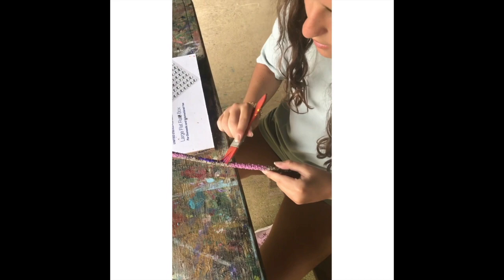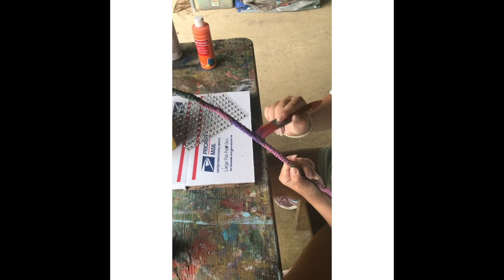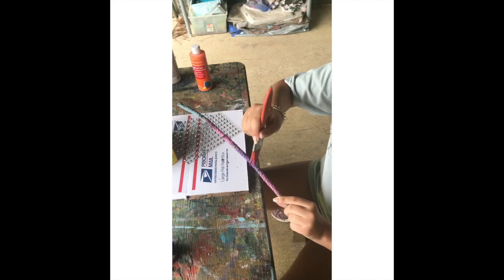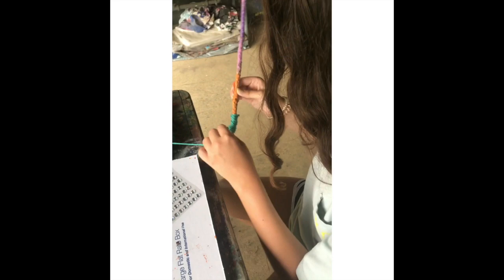Art with Marguerite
Harry Potter Wands